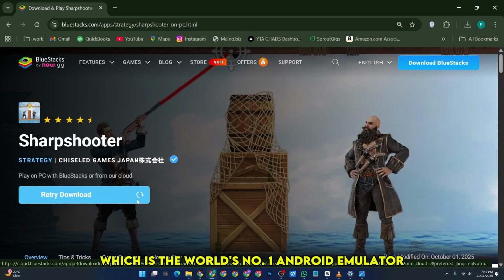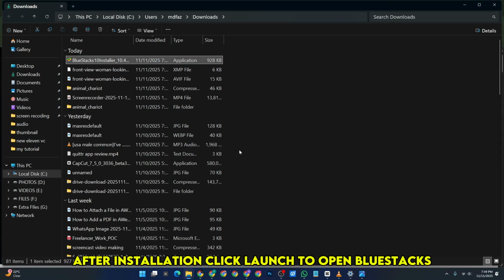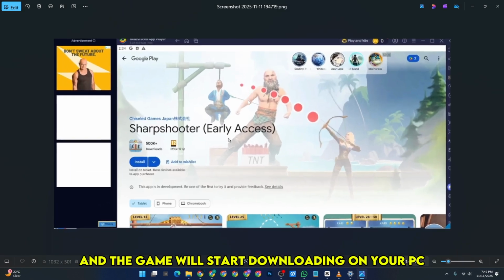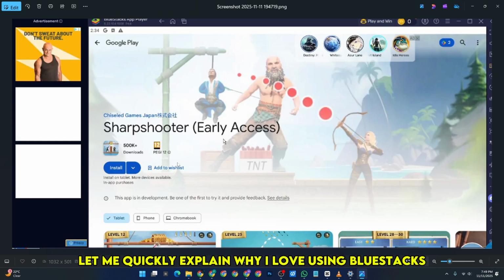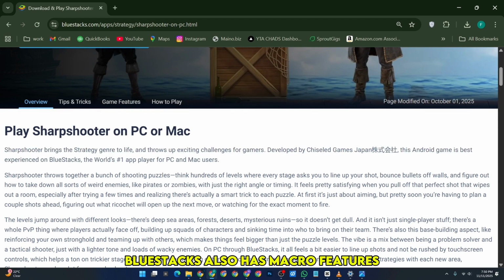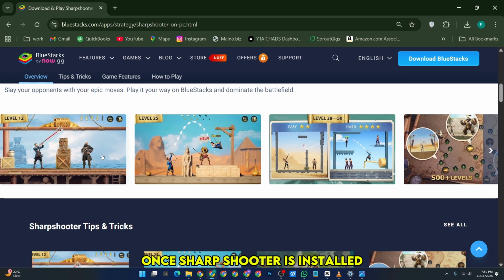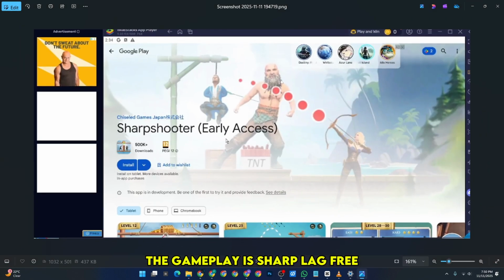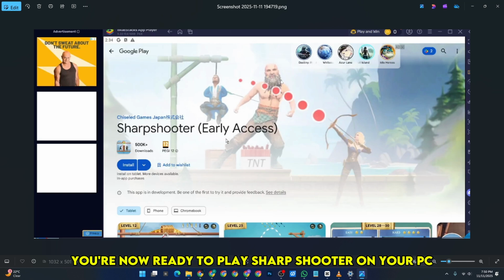How To Play Sharpshooter On PC - 2026 (Very Easy)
How To Play Sharpshooter On PC
In this video, you will learn How To Play Sharpshooter On PC step by step, including tips to improve your aim and strategies for winning matches. We also cover the best PC controls for Sharpshooter, settings optimization, and techniques to enhance your gameplay for a smoother and more competitive experience.